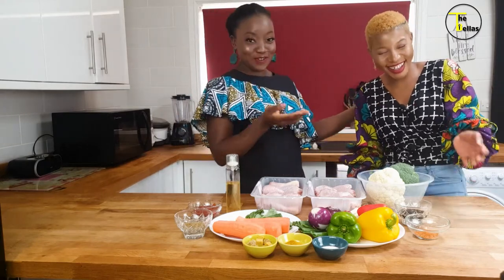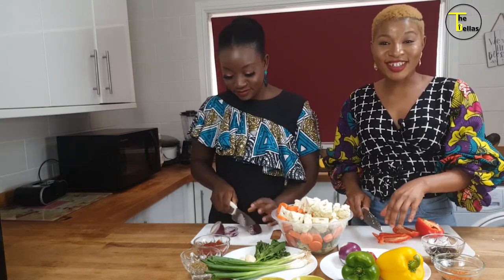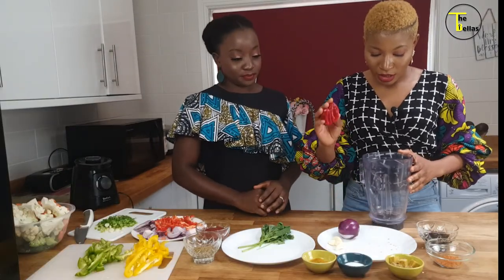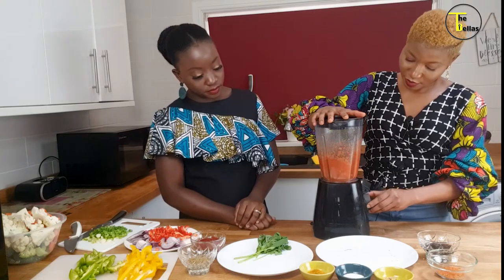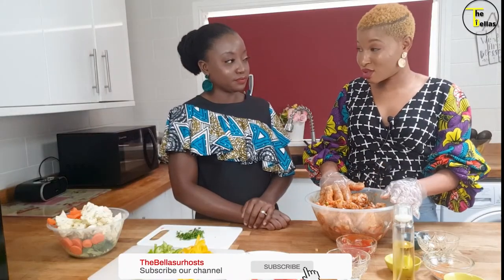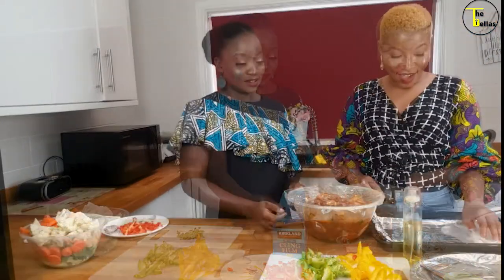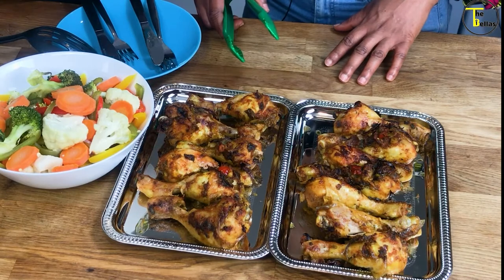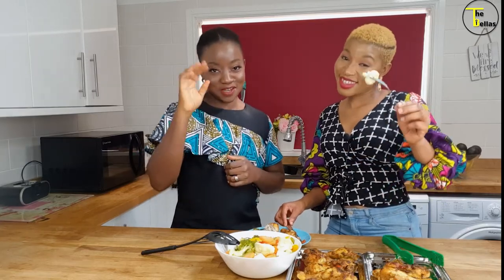EASIEST AND MOST DELICIOUS CHICKEN AND VEGETABLES ||Cook and Chat with The Bellas || Sunshine Abby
In this episode, we have Mrs Abisola Aroyehun aka Sunshine Abby showing us how to make the easiest, juiciest and most delicious chicken and vegetables recipe.
We hope you enjoy watching the process of making this delicious meal.
Please make yourself comfortable with us on this channel.

-Part A Pounded yam (Iyan) and Efo Elegusi || How to make Egusi soup with spinach at home.

**MORE EPISODES OF COOK AND CHAT WITH THE BELLAS**

-Cook and Chat with The Bellas || How to make IKOKORE Nigerian food || GRANDMA BELLA || IKOKORE IJEBU
-Cook and Chat with The Bellas || Cooking with Children || How to make one pan giant cookie

Thanks
Funke Bella
Tunde Bella